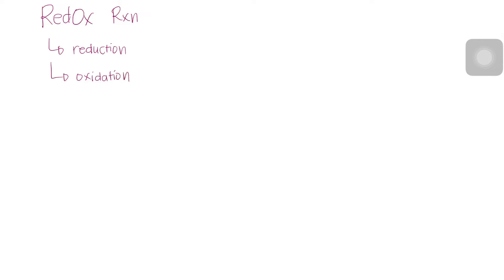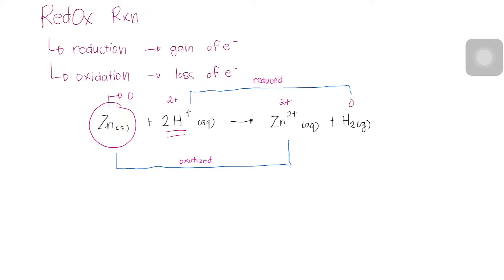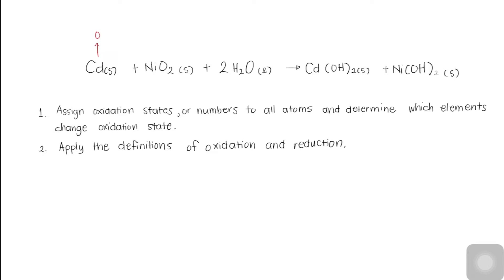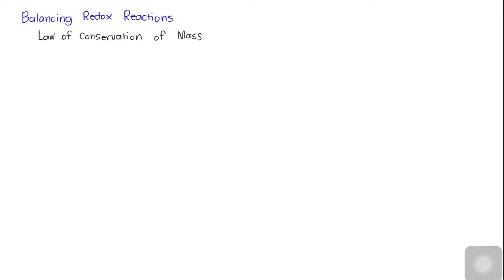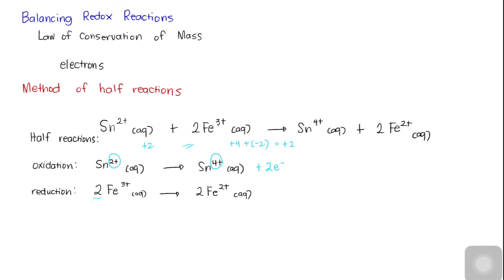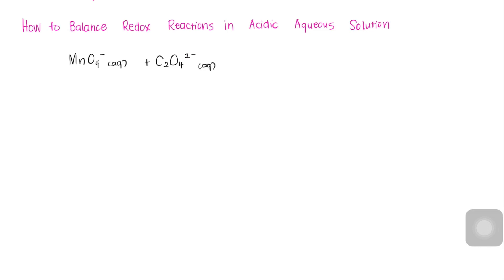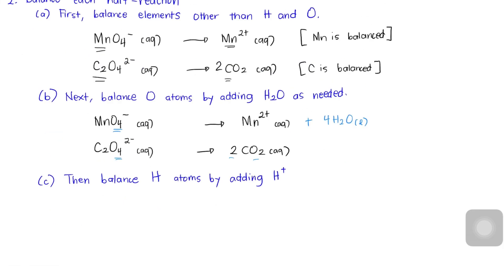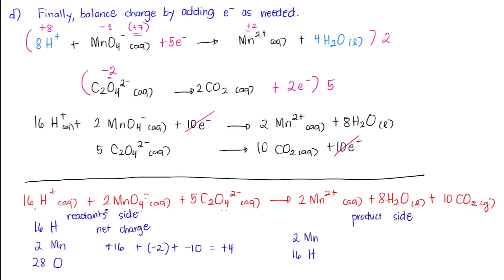Understanding and Balancing Reduction-Oxidation Reactions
Hello students! Here is a simple video that may help you to learn about the basics of redox reactions.